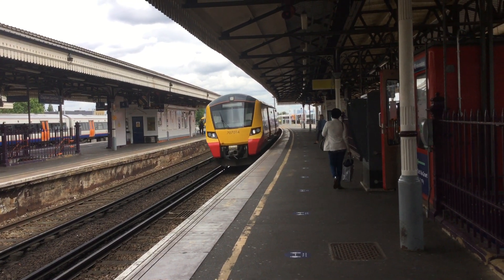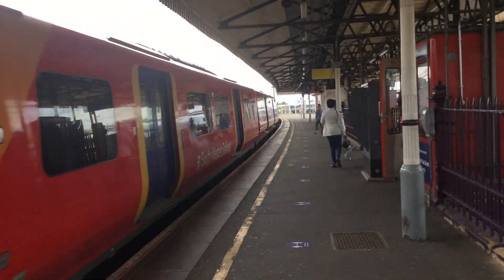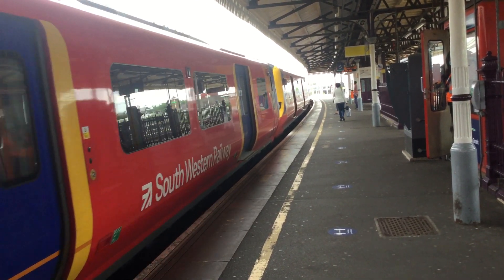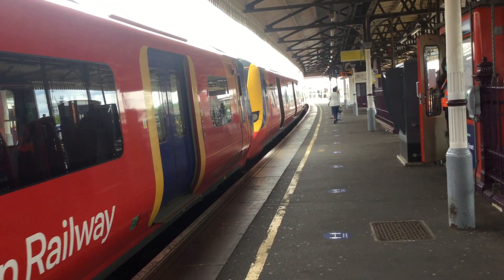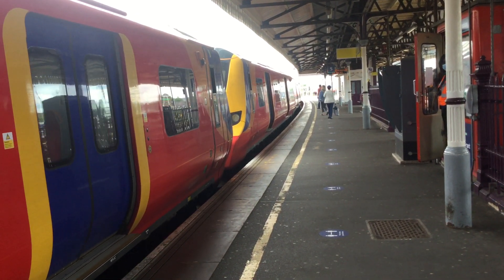South western Railway class 707 arriving at Clapham Junction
Heading to Hounslow Via Brentford